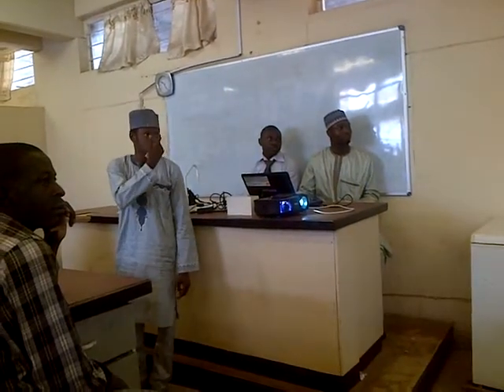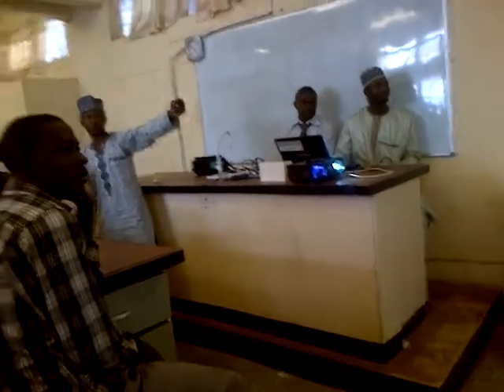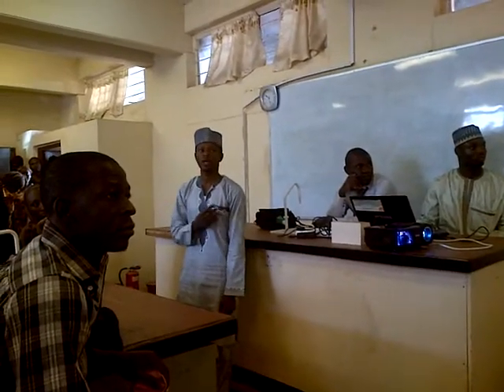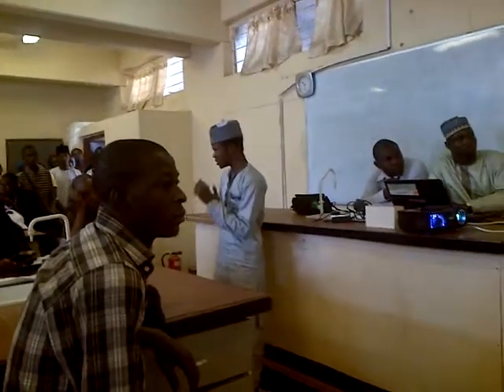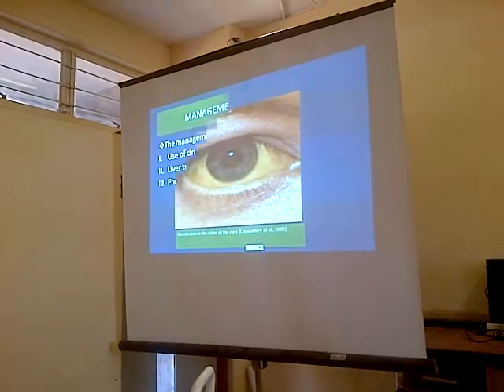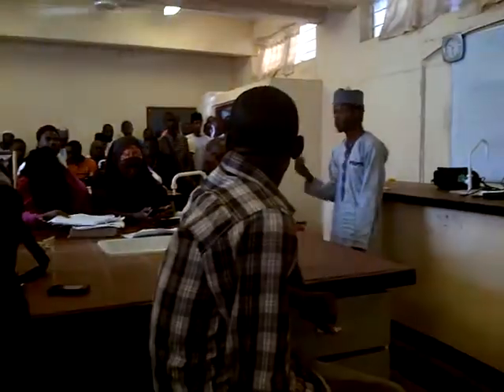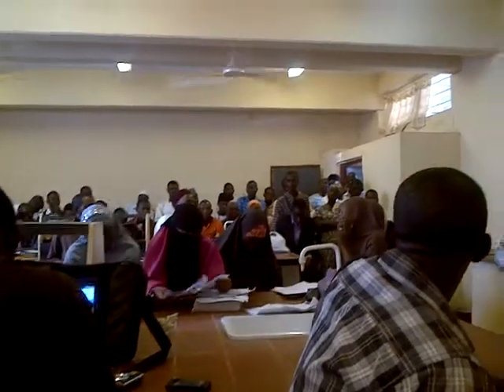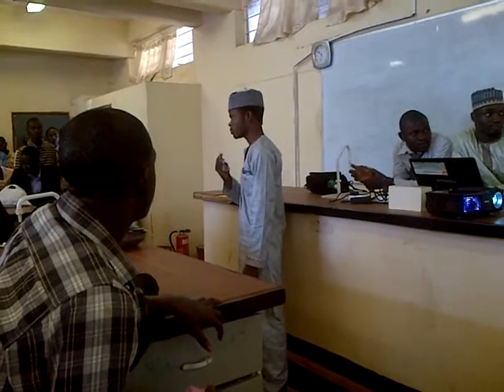SEMINAR PRESENTATION @ USMANU DANFODIYO UNIVERSITY SOKOTO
Bilirubin and its Disorders
BSc Biochemistry by muslim musa kurawa